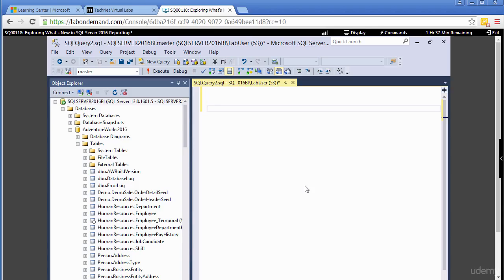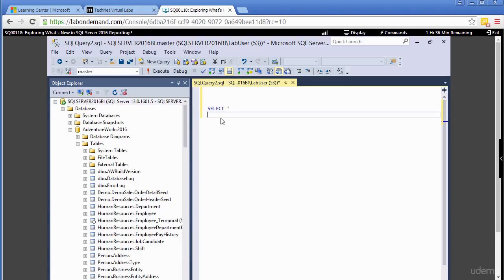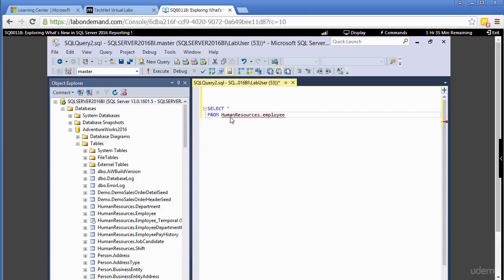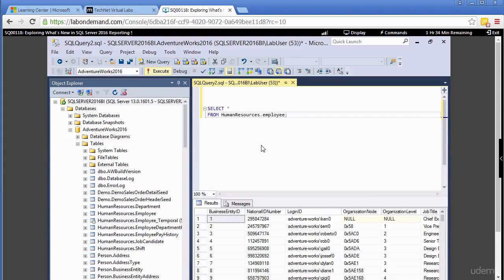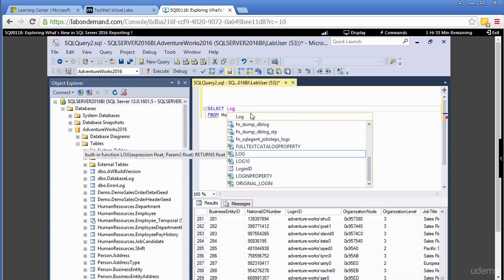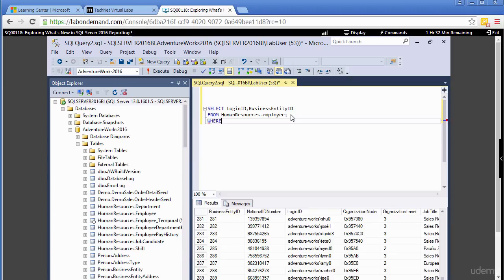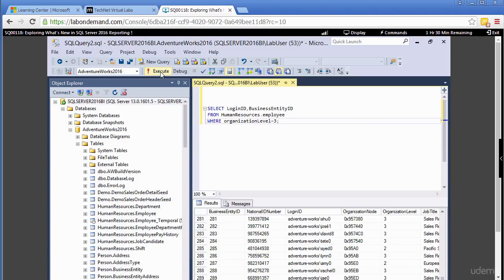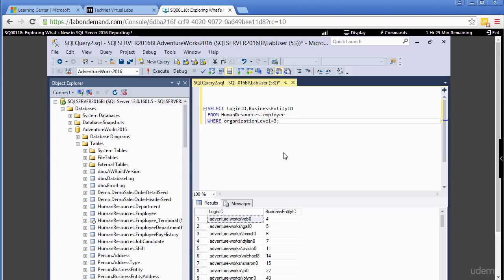011 What is Query